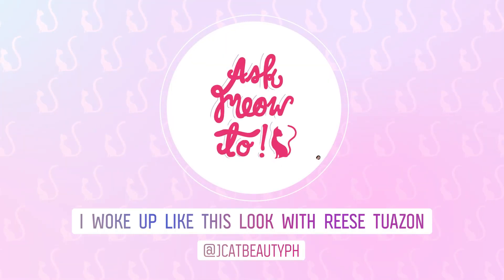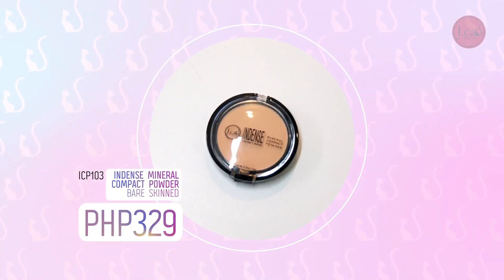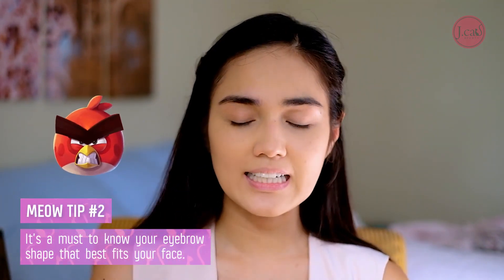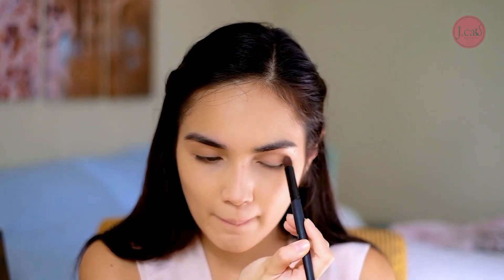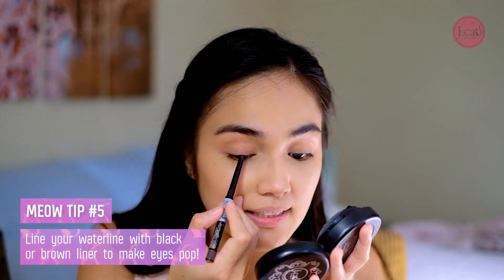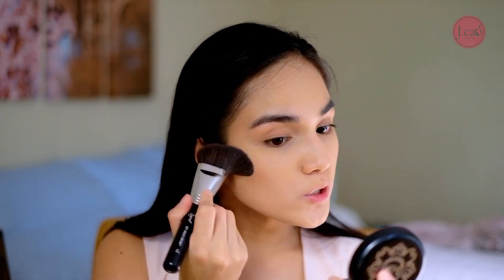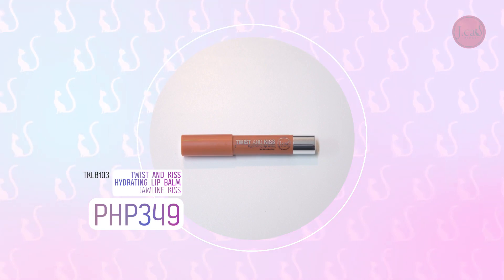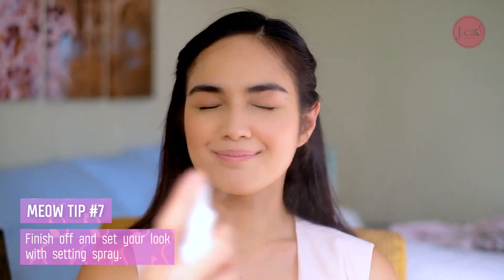J. CAT Make Up Video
This is my first make up video ever! Of course in collaboration with J. CAT Beauty Philippines! Should I be making more? hehe